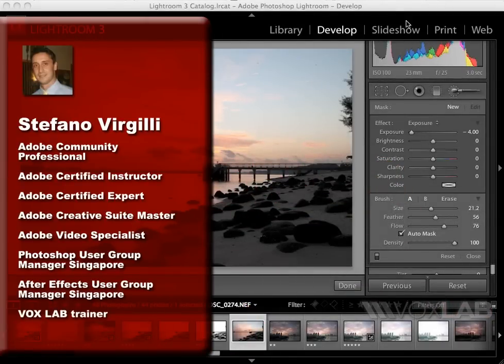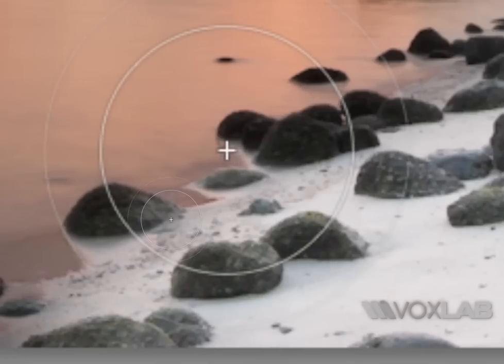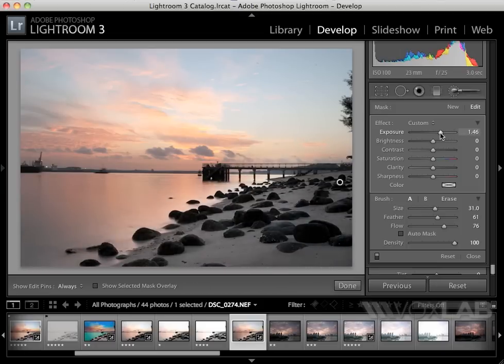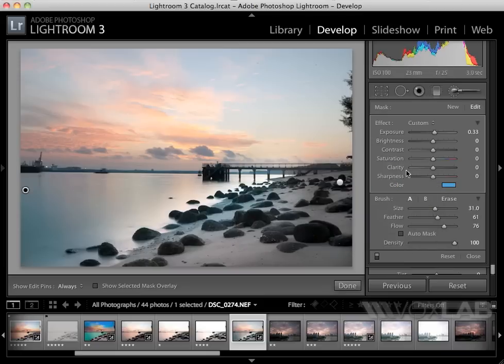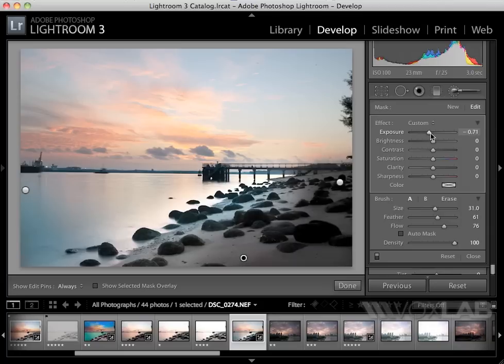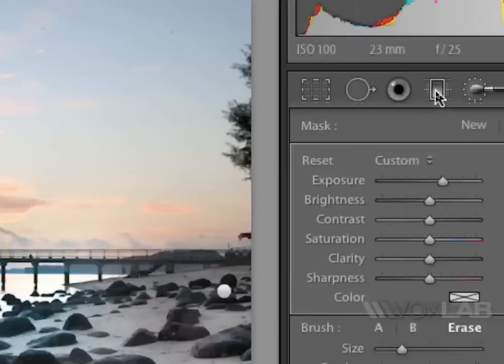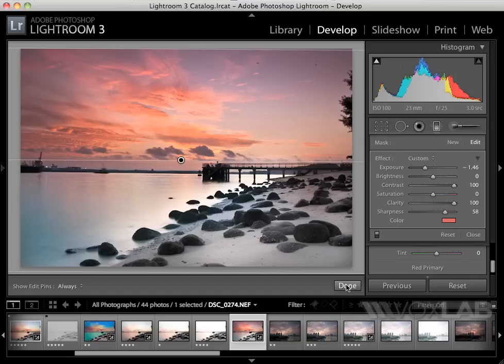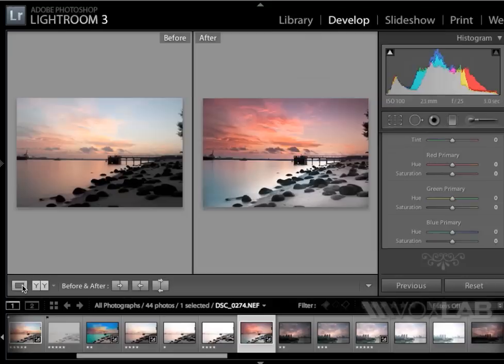Adobe Photoshop Lightroom - Tools (Tutorial by VOXLAB)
Stefano Virgilli From VOXLAB explains the basic tools usage in Adobe Photoshop Lightroom 3.